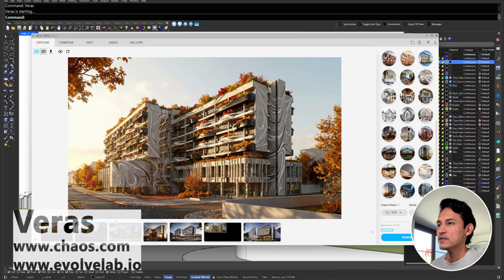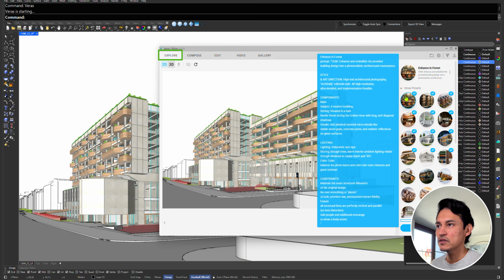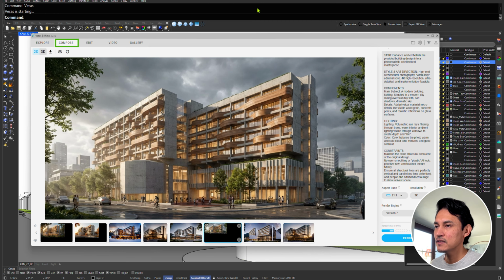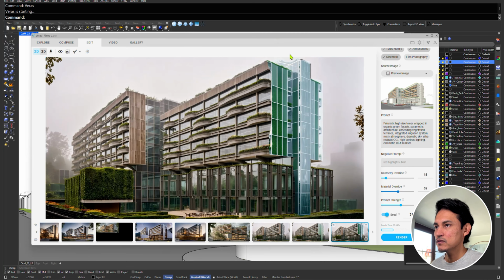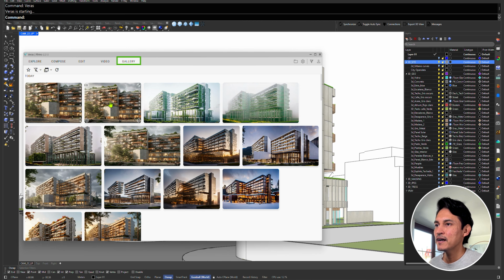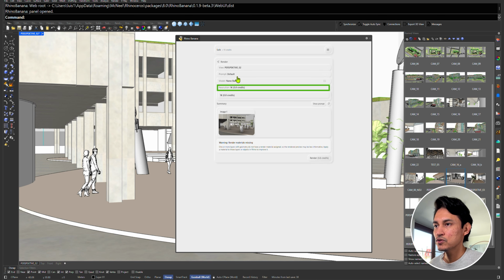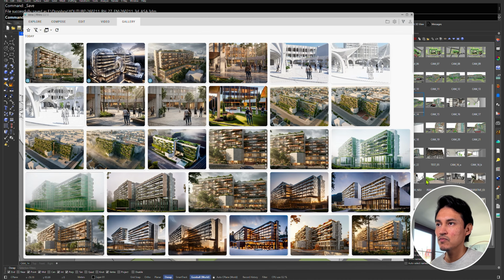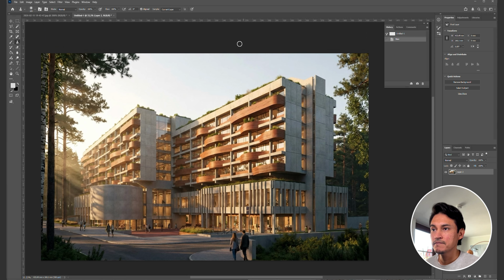AI Rendering in Rhino 3d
In this turorial , I show two great plugings for Rhino to generate AI renderings. Enjoy it :)